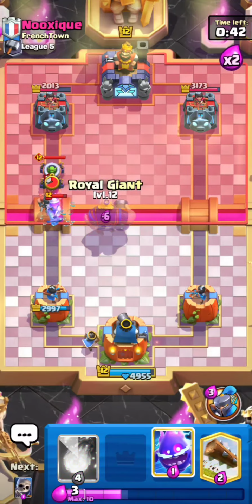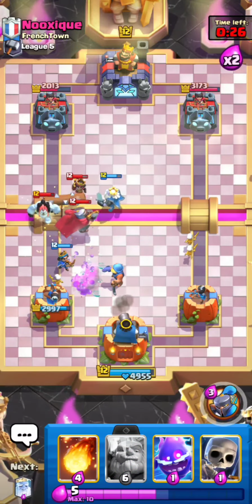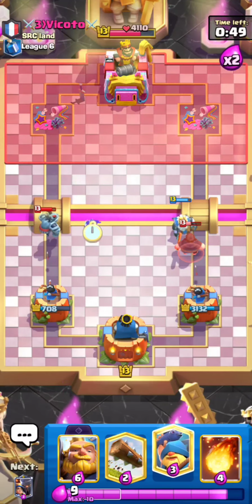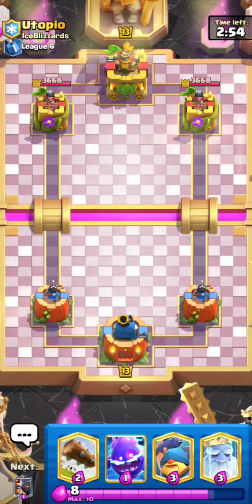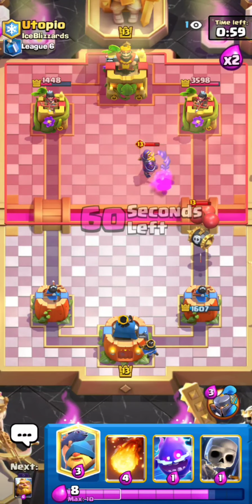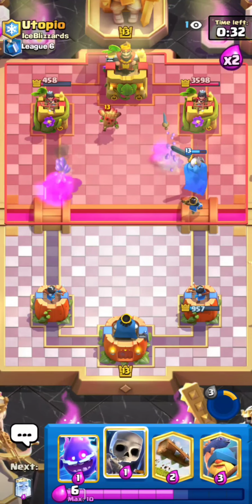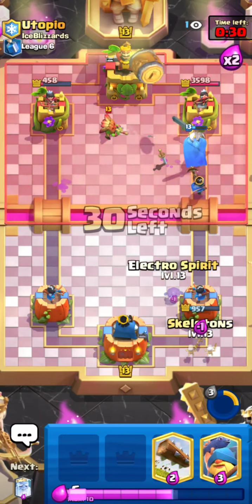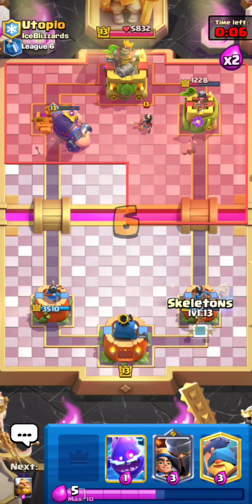TIPS On How To PREPARE And COMPLETE The 20 WIN CHALLENGE In Clash Royale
Welcome back to the channel everyone and in this video I will be sharing my tips on how to complete the 20 win challenge in clash royale that will dropping very soon. hopefully you can put these tips into use and win the challenge!

20 win challenge clash royale
best 20 win challenge tips clash royale
best deck clash royale
best 20 win challenge deck in clash royale